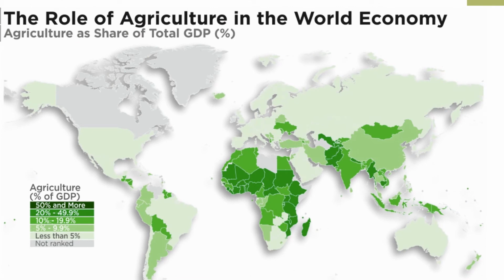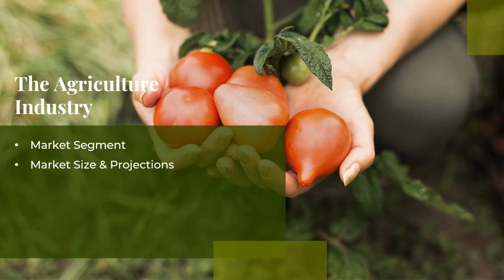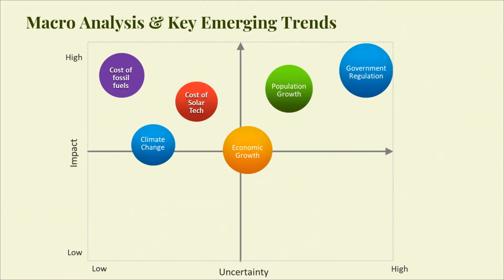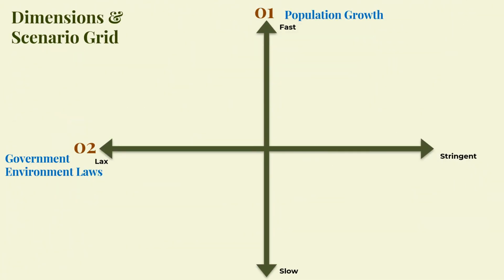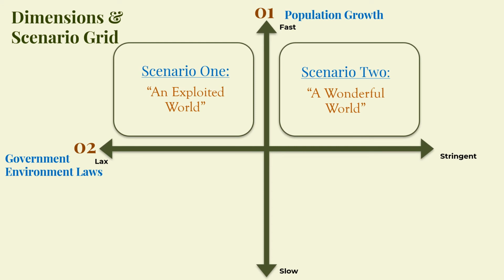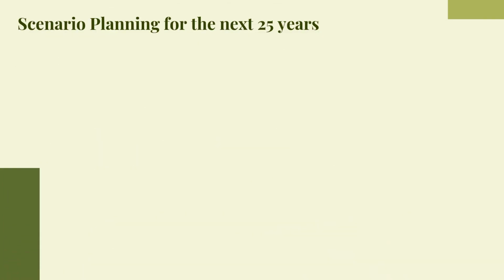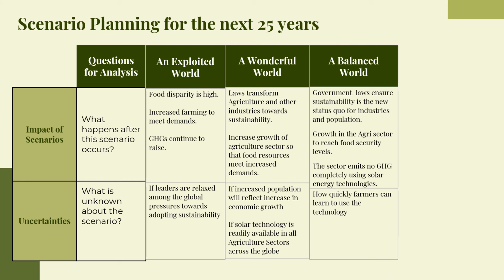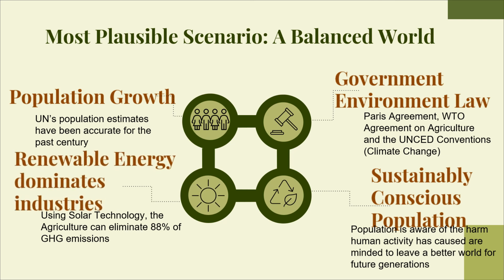Strategy & the Global Competitive Environment - Solar Energy in Agriculture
Name: Nicollette Roy
Student ID: 2023302
Unit: Strategy & the Global Competitive Environment
Assignment 1: Scenario Planning for Solar Energy in the Agriculture Sector